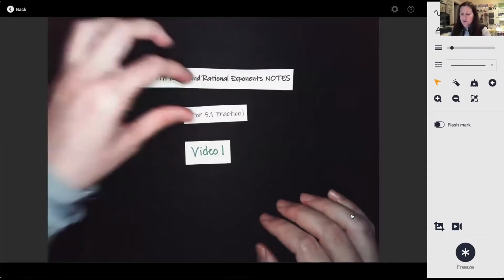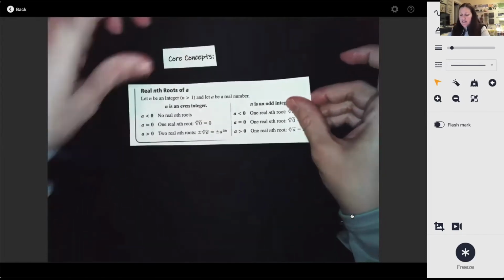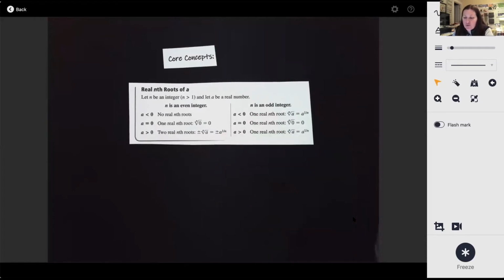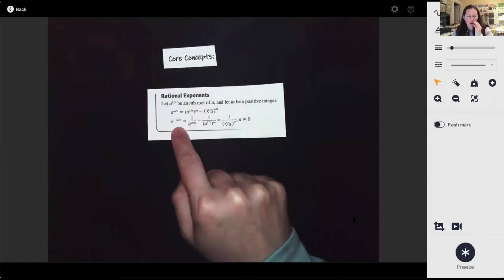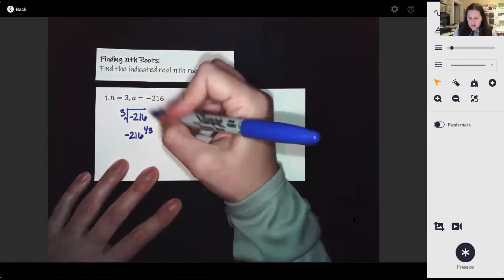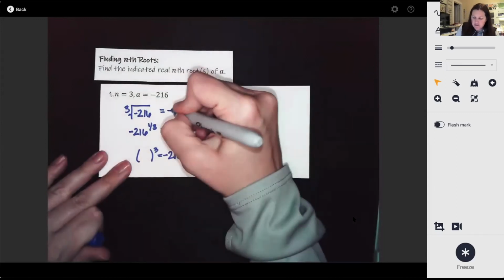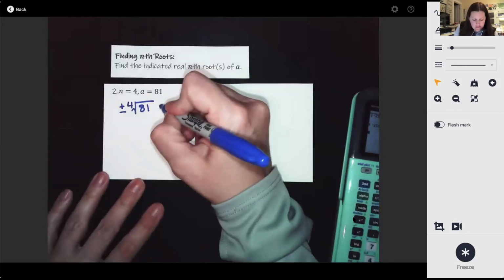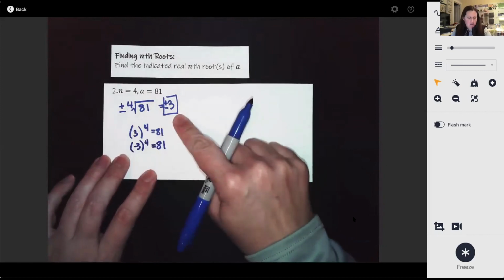5 1 Finding nth roots video 1